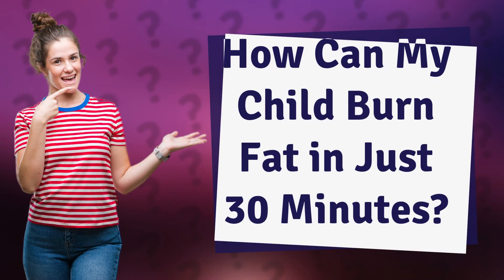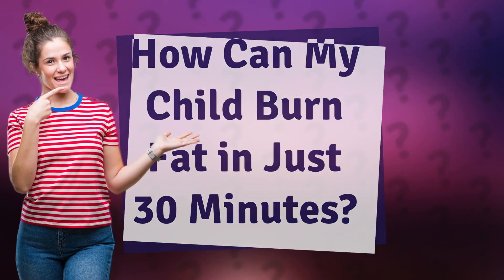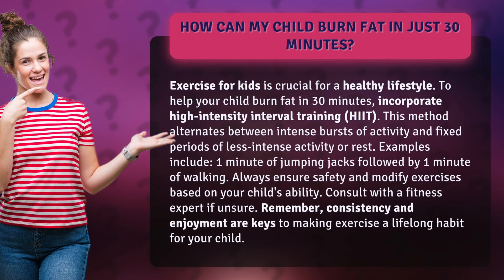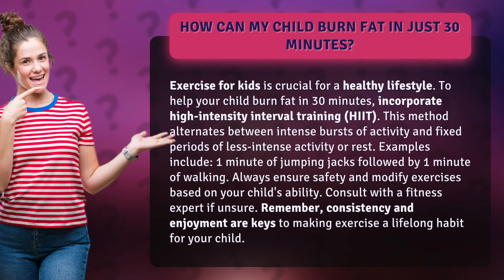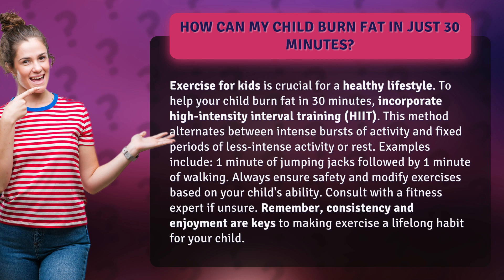How Can My Child Burn Fat in Just 30 Minutes?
Burn Fat in 30 Minutes: Fun and Effective Exercise for Kids • Burn Fat in 30 Minutes • Discover the secret to helping your child burn fat in just 30 minutes! Learn how high-intensity interval training (HIIT) can make exercise fun and effective for kids. Find out how to incorporate bursts of activity and rest periods to maximize fat burning. Safety is important, so make sure to modify exercises based on your child's ability and consult with a fitness expert if needed. Help your child develop a lifelong exercise habit with consistency and enjoyment!